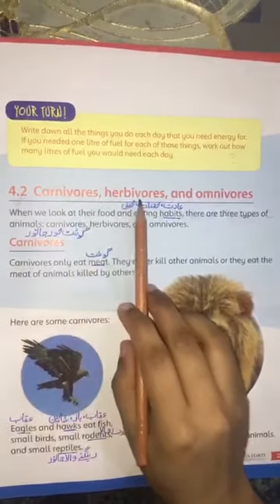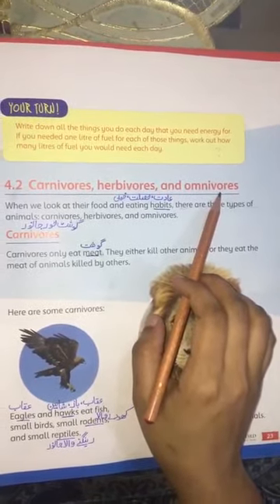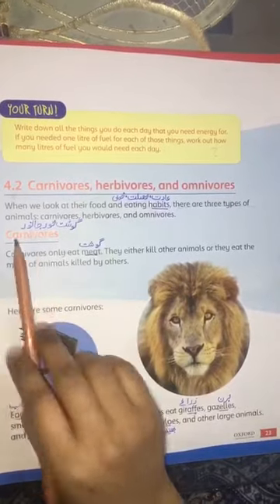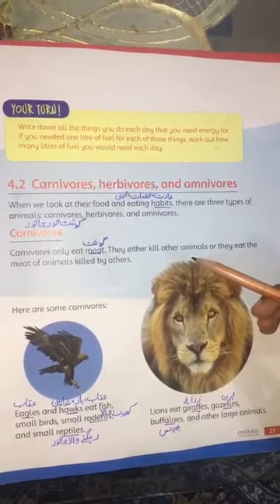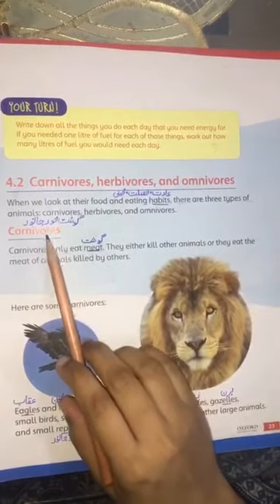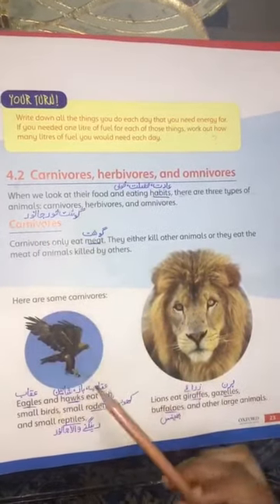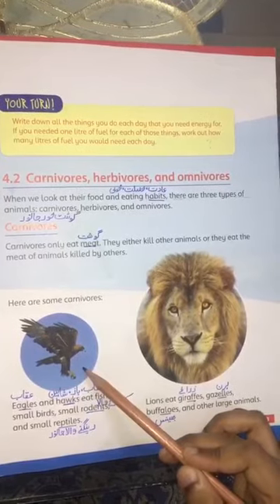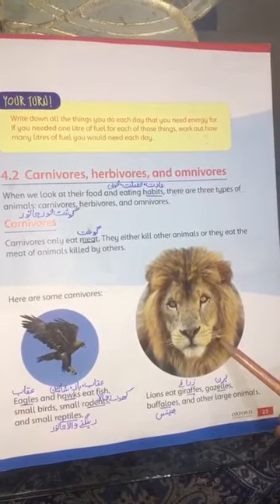Class Three | Subject Science ( Unit# 4 - Food & Diet) | Native Schools | 3rd April